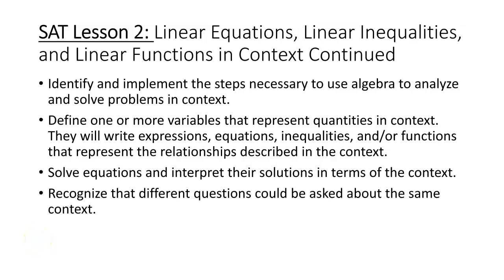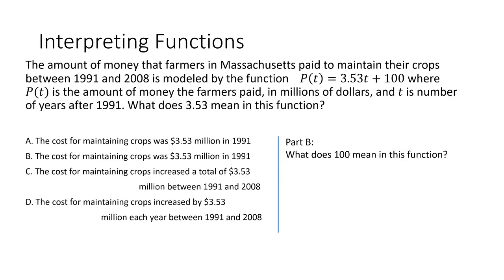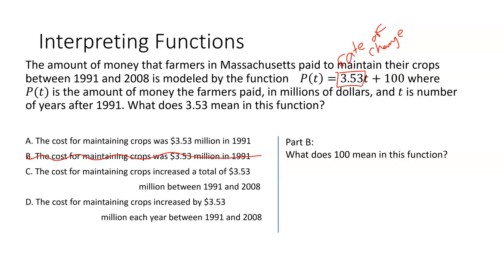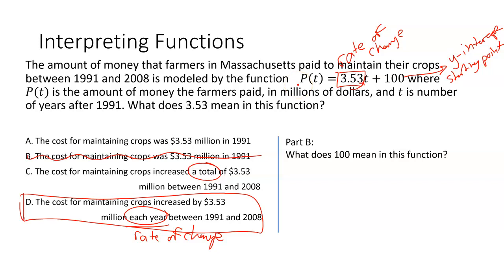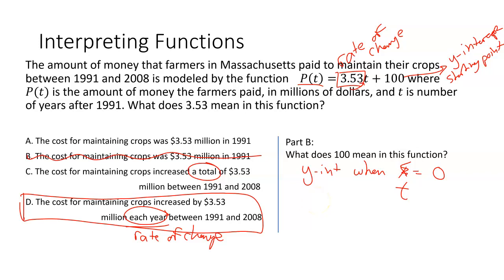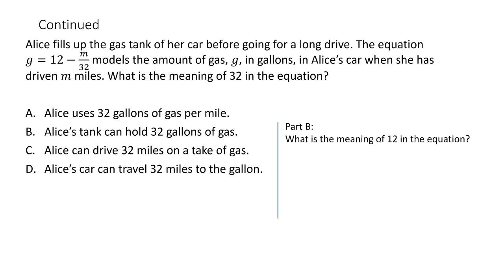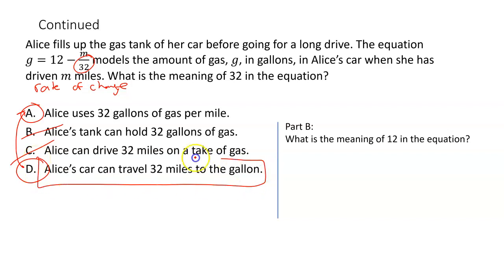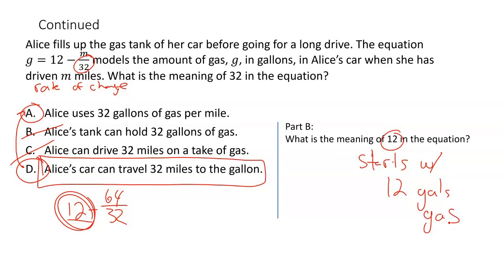SAT Heart of Algebra Lesson 2 Interpeting Linear Functions